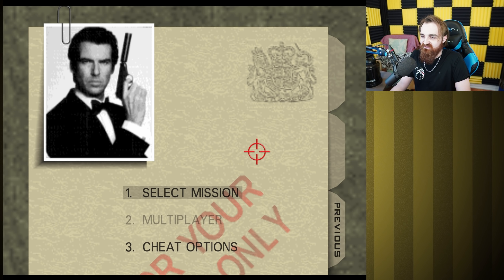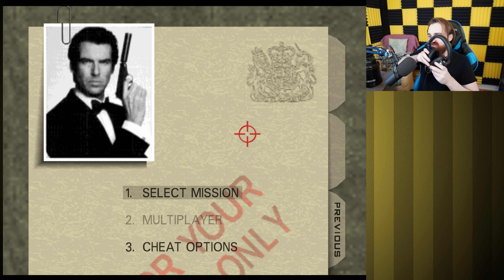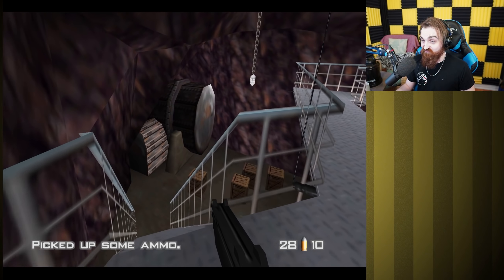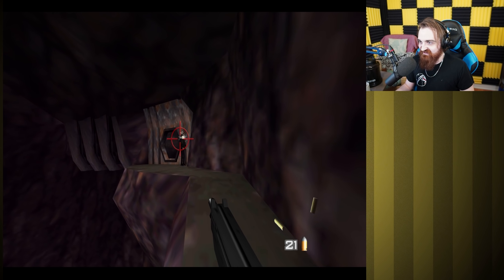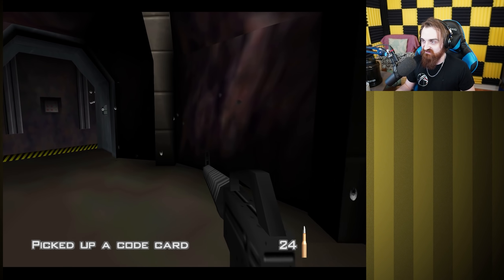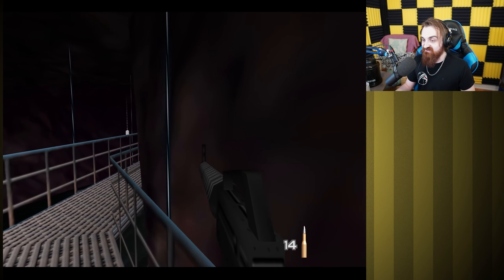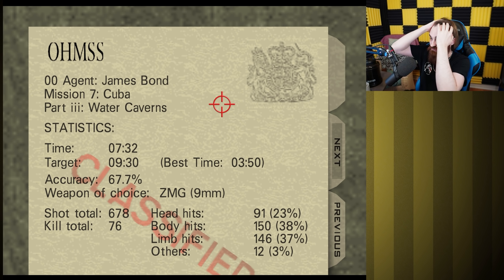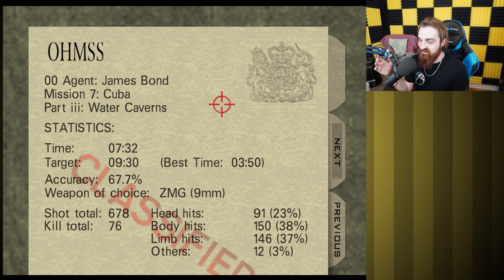60FPS 007 Goldeneye? - Also a Camera Test!